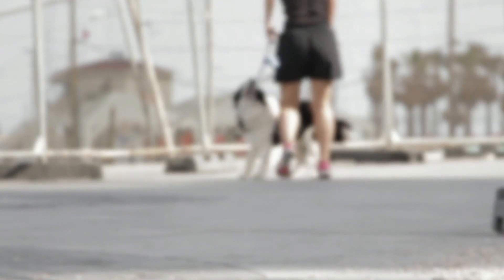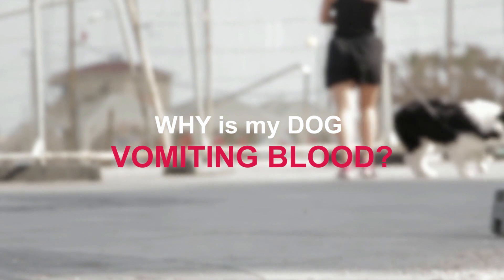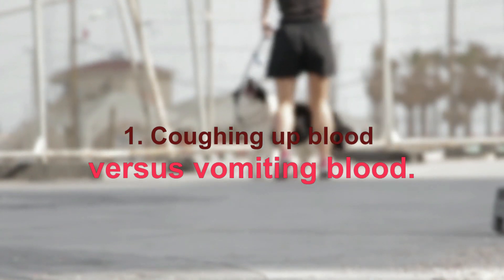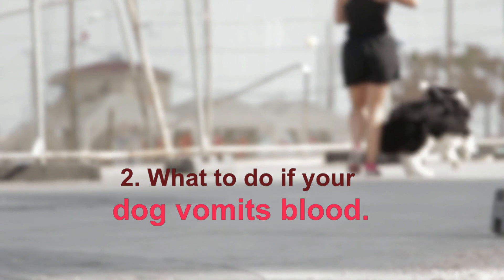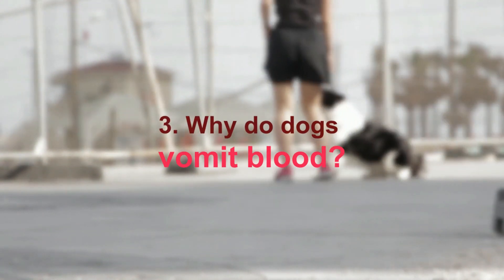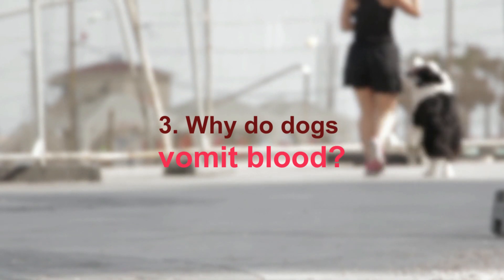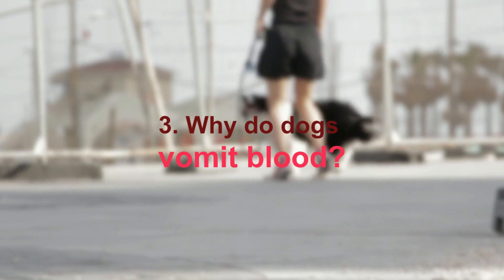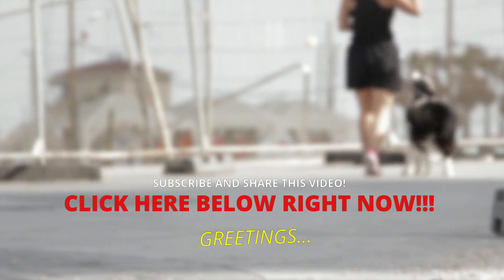WHY is my DOG VOMITING BLOOD? 🐶😢The Truth!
📌Vets know vomiting blood as hematemesis (hema means "blood" and emesis means "vomit"). The appearance and color of the blood in the vomit is very important.

Bright red blood that is liquid comes from the esophagus, the tube that connects the mouth and stomach. Sometimes, if the mouth bleeds a lot, that blood can be swallowed and then thrown up again... WATCH THE VIDEO.